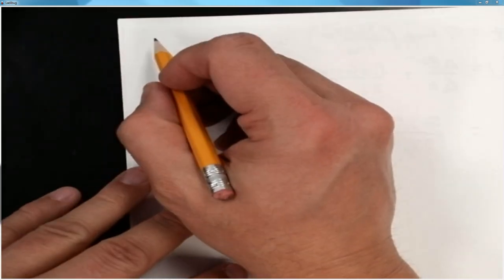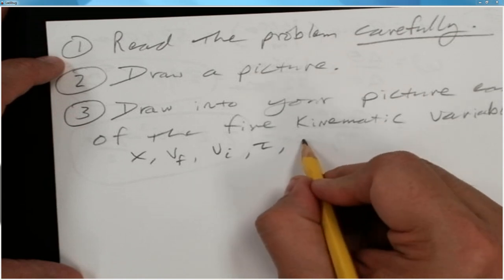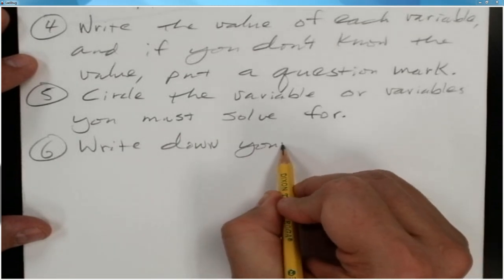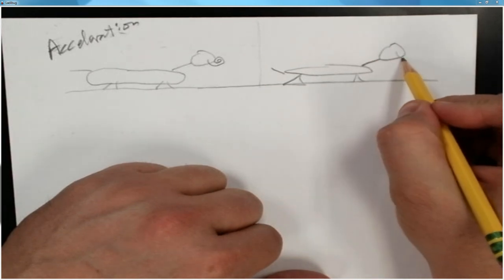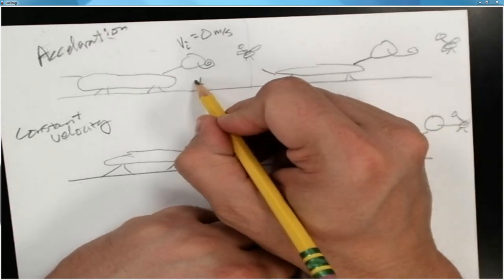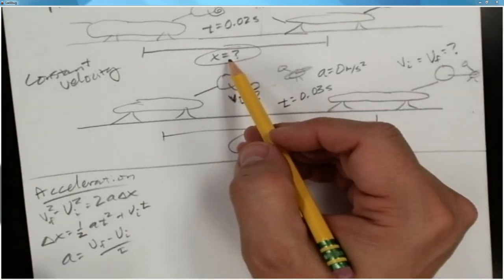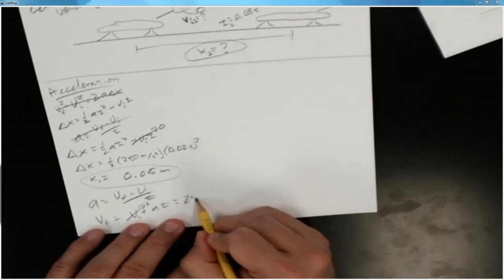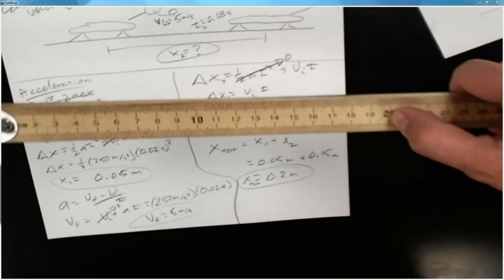Physics Problem Solving Method (Kinematics)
General method for solving problems in physics.  Worked problem #36 from Chapter 2 of the Knight book.